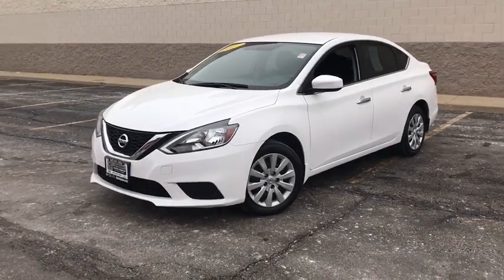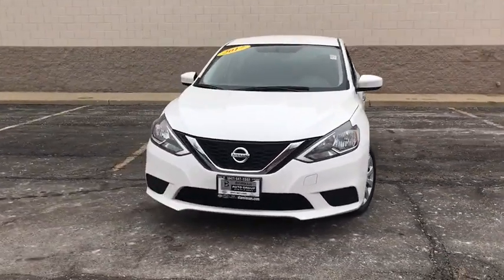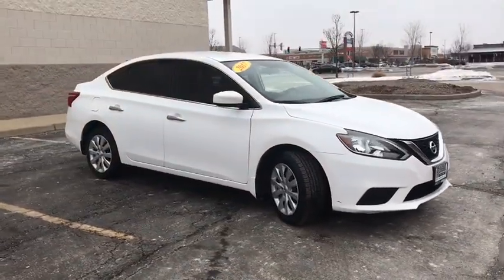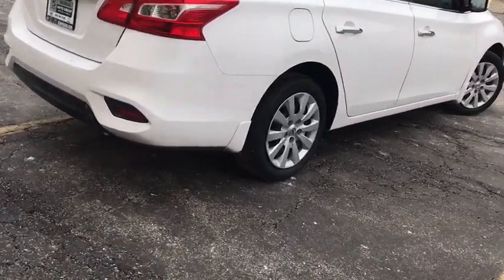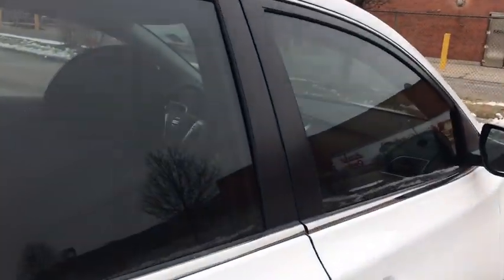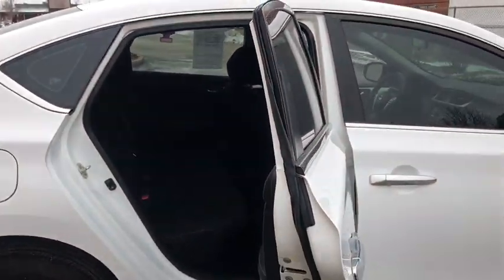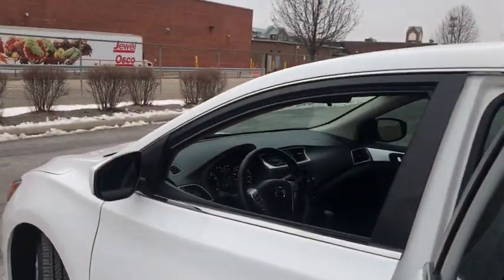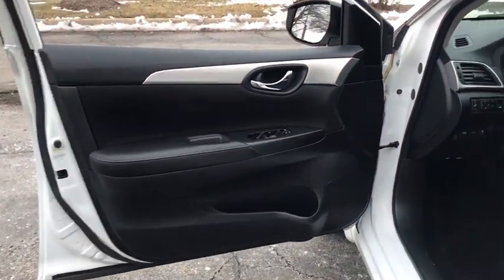2017 Nissan Sentra Niles, Skokie, Chicago, Evanston, Park Ridge, IL SP11667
U 2017 Nissan Sentra

Star Nissan
5757 W Touhy Ave

Nissan Certified Pre-Owned Certified, CVT with Xtronic, Charcoal w/Cloth Seat Trim, *No Accidents! Clean Carfax, 1-Owner*, *In EXCELLENT overall condition*, *Balance of Manufacture Warranty!! Clean CARFAX. Certified. White 2017 Nissan Sentra S Low Miles FWD CVT with Xtronic 1.8L 4-Cylinder DOHC 16VbrbrRecent Arrival! Odometer is 7213 miles below market average! 26/32 City/Highway MPGbrbrNissan Certified Pre-Owned Details:brbr  * Roadside Assistancebr  * Includes Car Rental and Trip Interruption Reimbursementbr  * Warranty Deductible: $50br  * Limited Warranty: 84 Month/100,000 Mile (whichever comes first) from original in-service datebr  * 167 Point Inspectionbr  * Transferable Warranty (between private parties)br  * Vehicle History